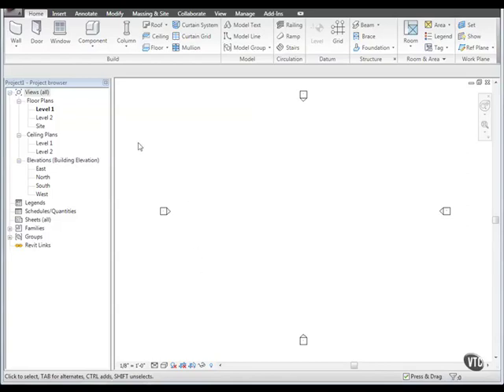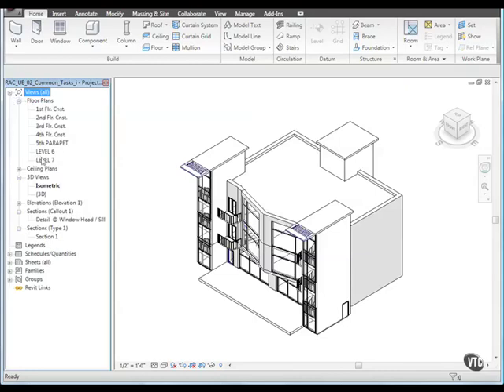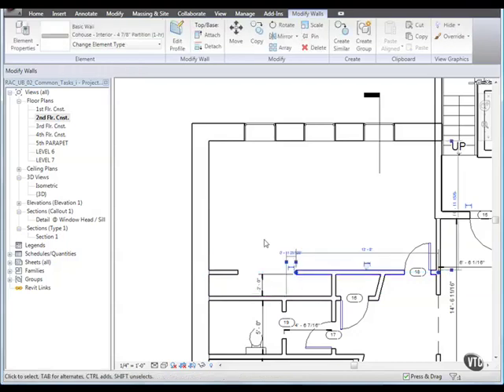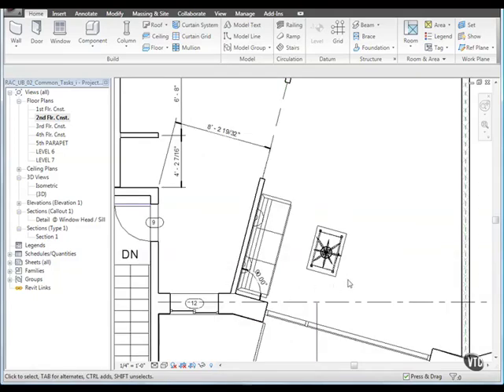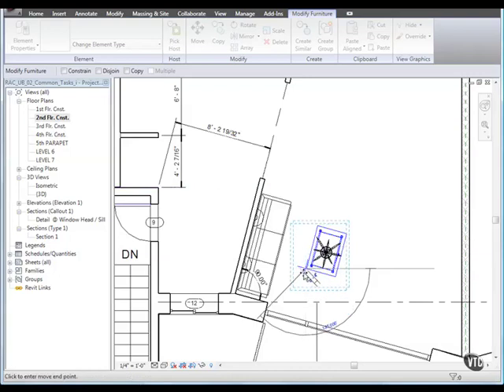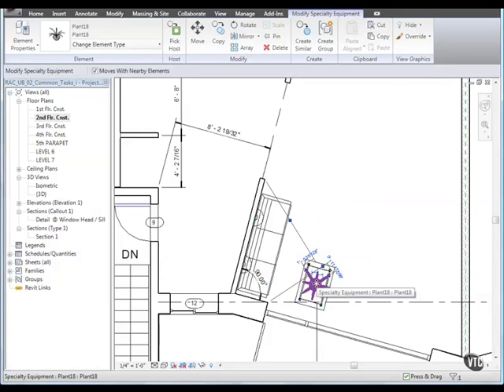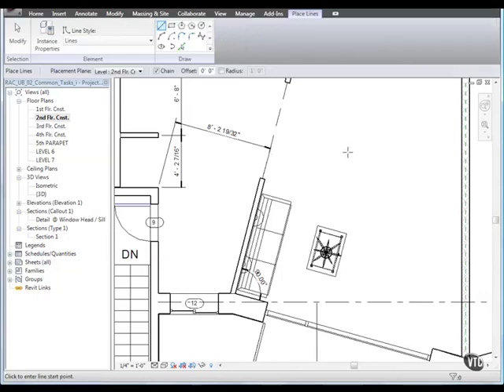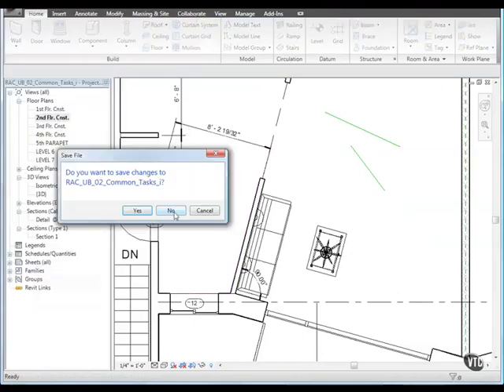REVIT TUTORIAL FREE VIDEOS - INTRODUCTION - (01-03 - Common Tasks)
REVIT TUTORIAL FREE VIDEOS - (01-03 - Common Tasks)

Arnaldo